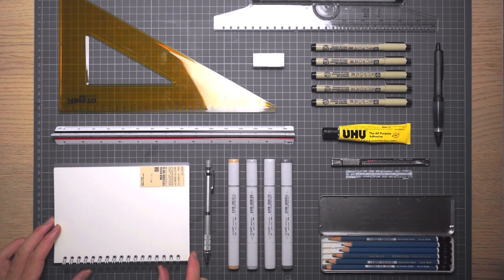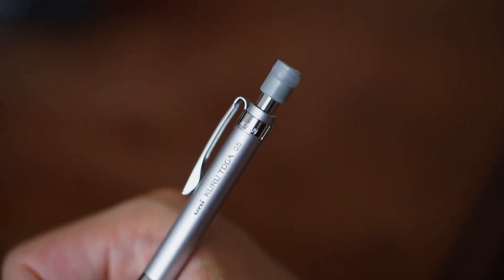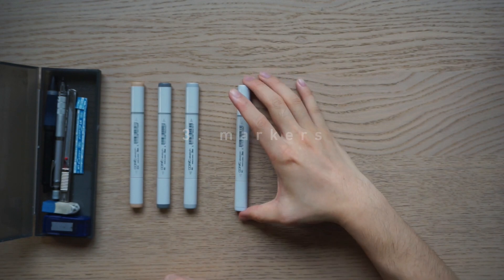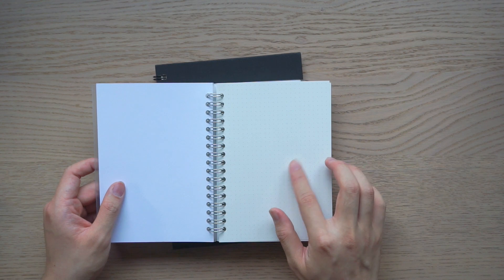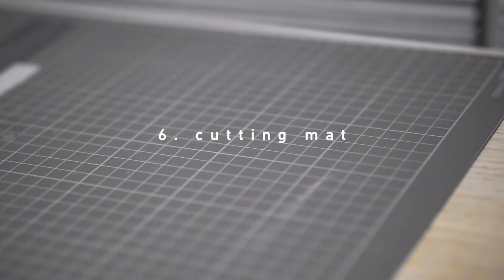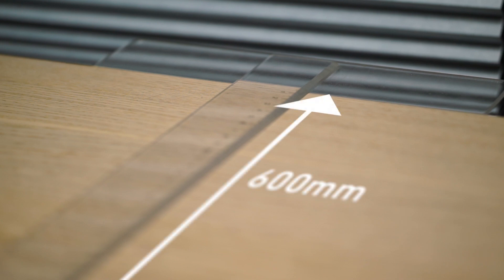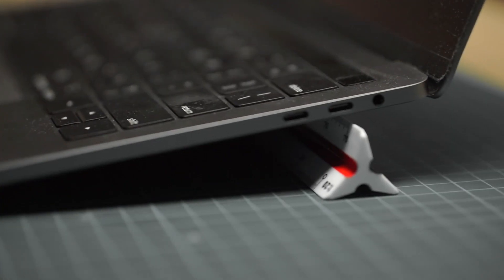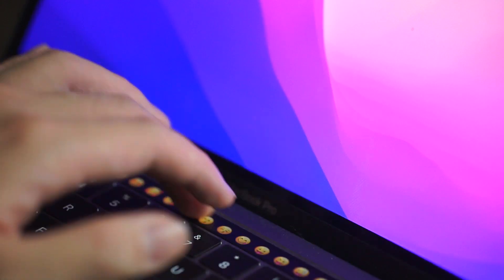10 Must-Have Tools for Architecture School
Have you ever wondered what you'd need when you start architecture school?
Well, look no further! Here are the top 10 tools I heavily relied upon when I started architecture, and I feel are most essential for students entering architecture school :D

0:00 Introduction
0:28 Item 1
1:08 Item 2
1:38 Item 3
2:01 Item 4
2:33 Item 5
3:09 Item 6
3:25 Item 7
3:45 Item 8
4:44 Item 9
5:03 Item 10